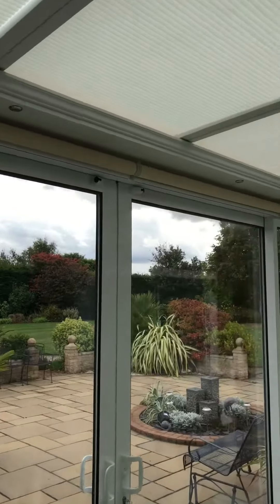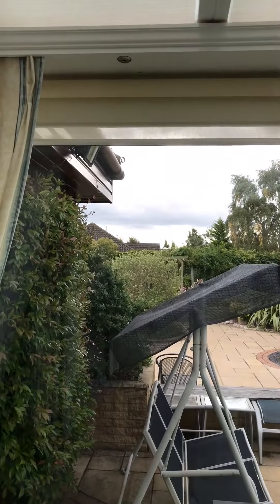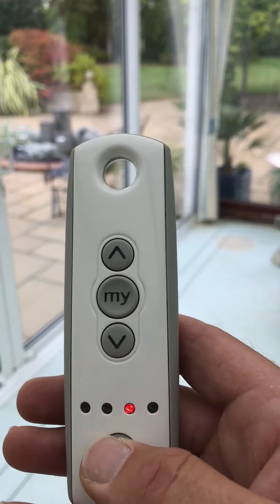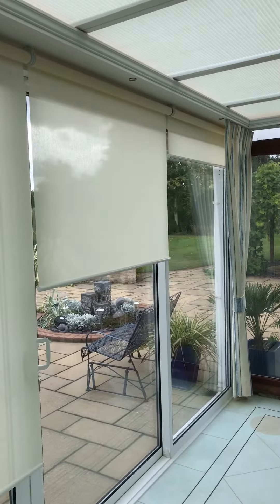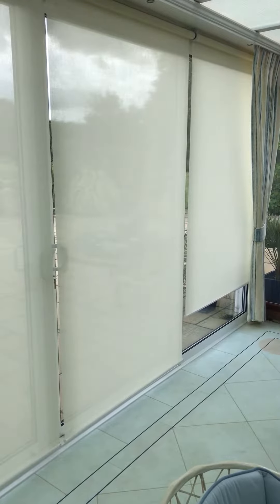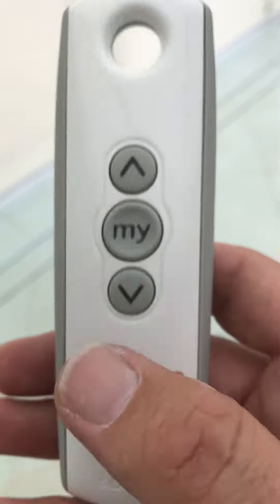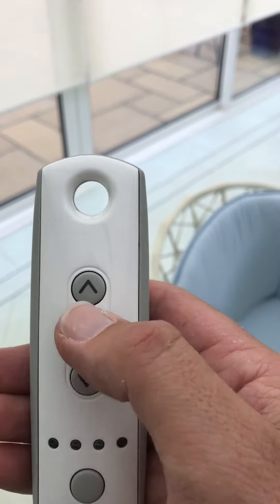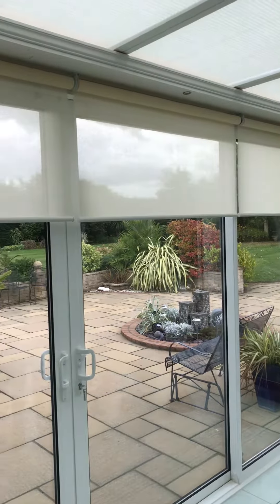Somfy Sonesse 40 RTS roller blinds using Telis 4 handset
Roller blinds in voile fabric with Somfy Sonesse 40 RTS motors and Telis 4 remote control